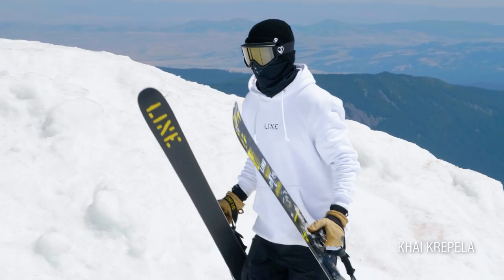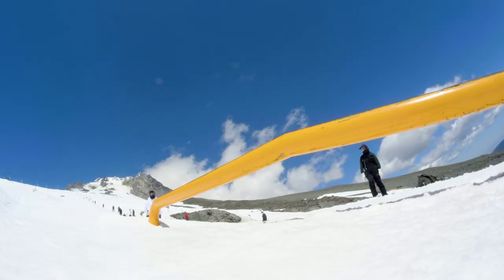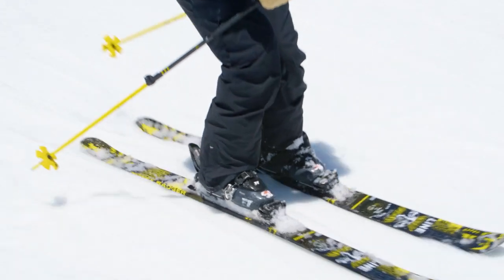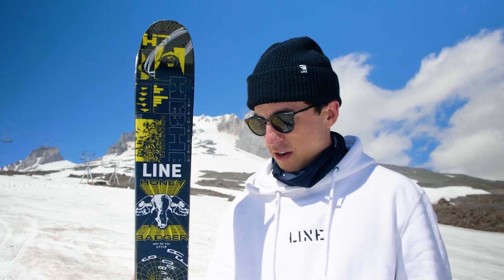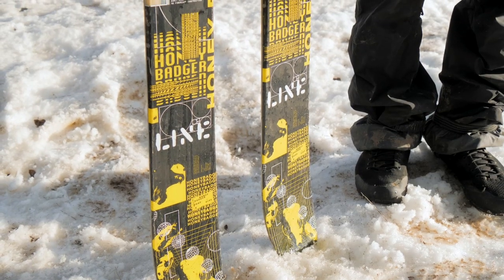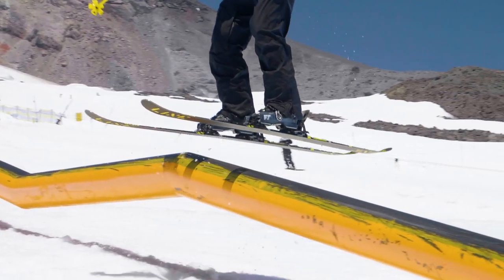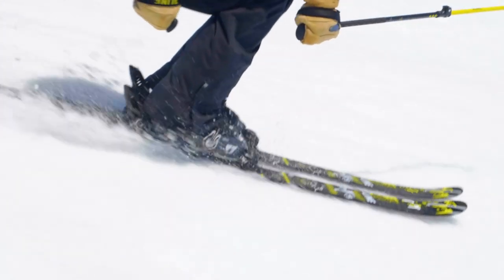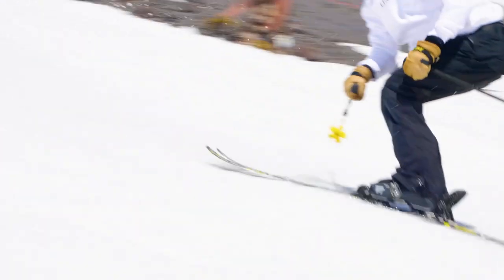LINE 2020/2021 Honey Badger Skis - Progress Your Park Skiing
Growlin' around the park, the LINE Honey Badger holds nothing back and will tackle whatever you put in front of it. Featuring a lightweight and tough as nails Aspen Veneer™ Core, the Honey Badger will tear up handrails, bonks, hard landings, and whatever else you throw at it.

The go-to ski for LINE pro-Khai Krepela, pick up a Honey Badger and up your game.